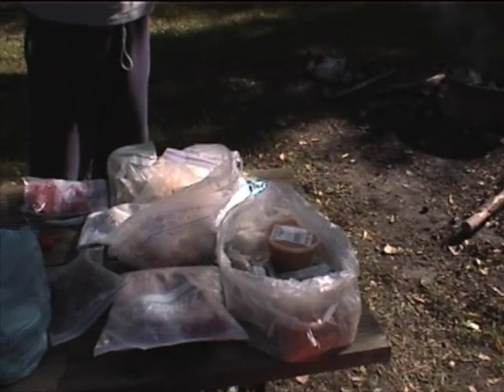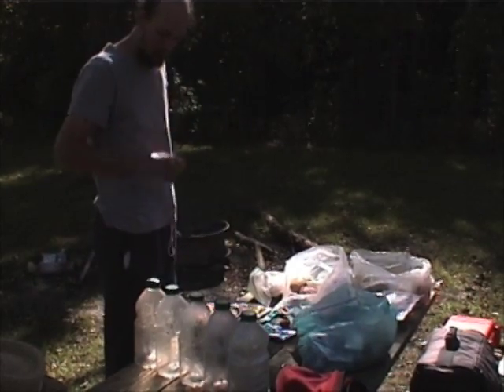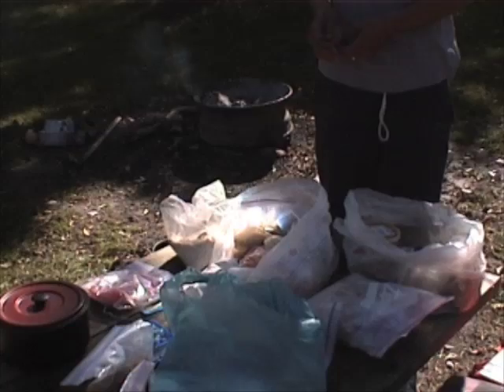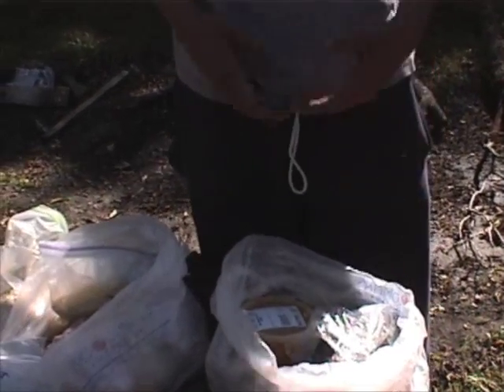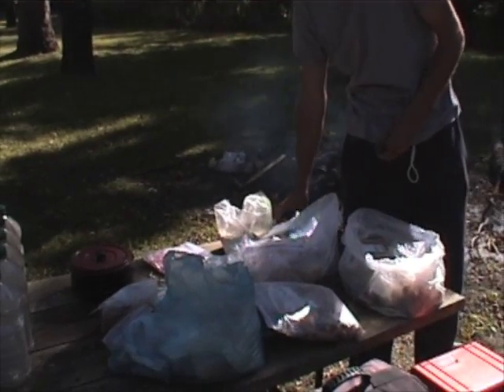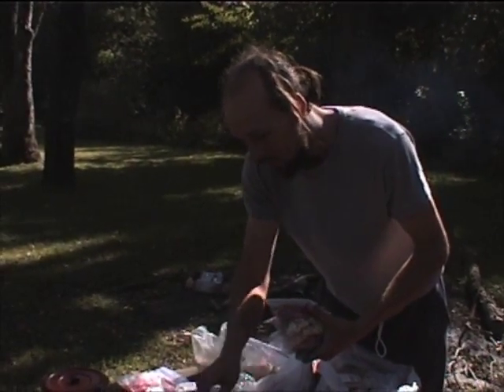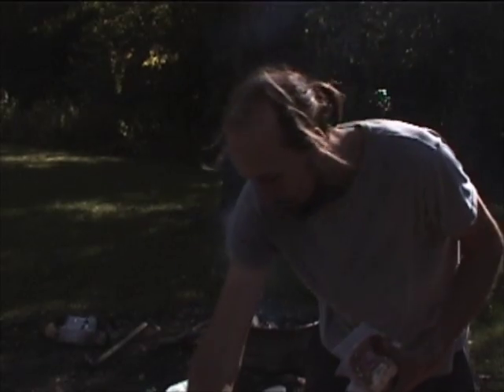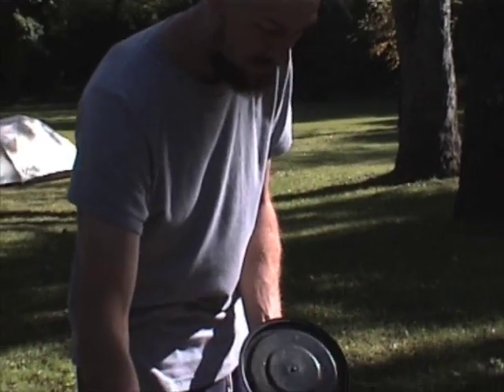Watershedsunite - 2006 Trip on the Cedar About Our Food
A description of the food we chose to take on our 14 day trip and explanation of cooking preparation, time, and storage.